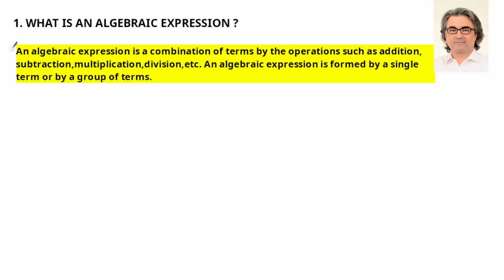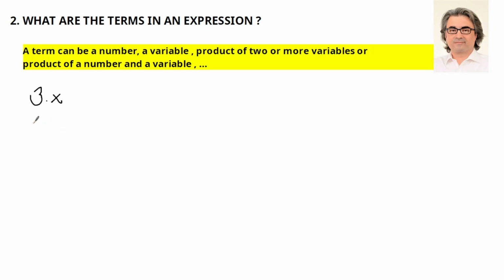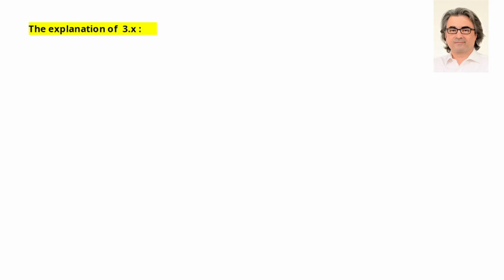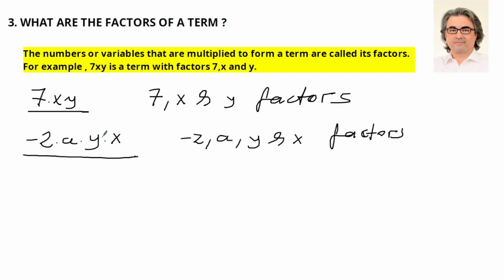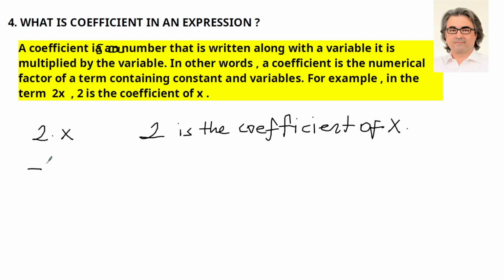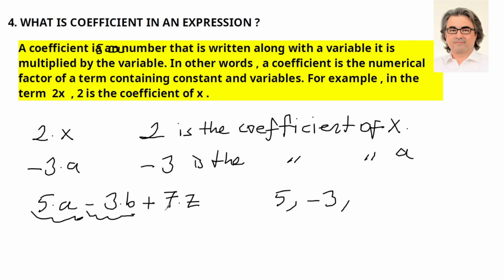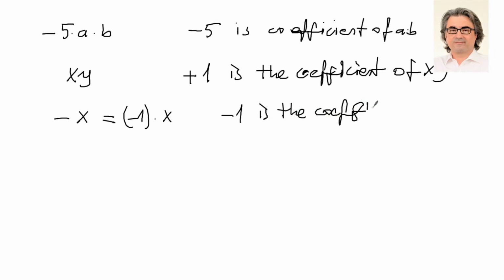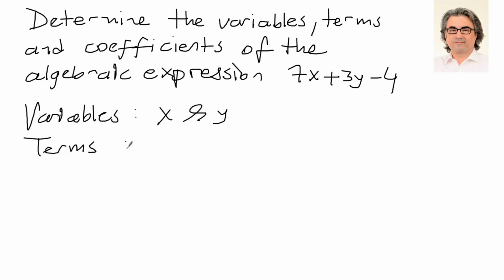Algebraic Expressions 1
In this video i explained what an algebraic expression and its subtitles.